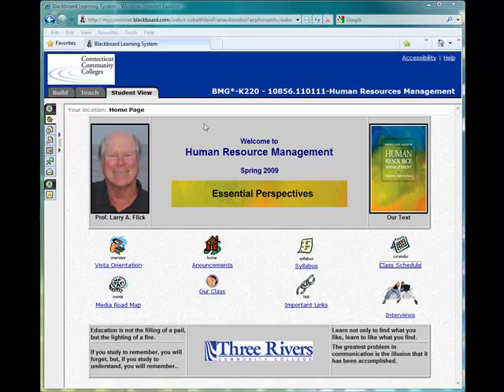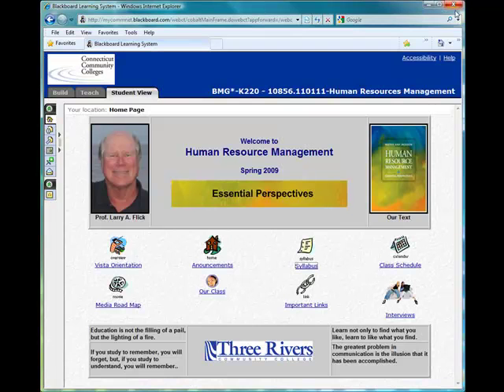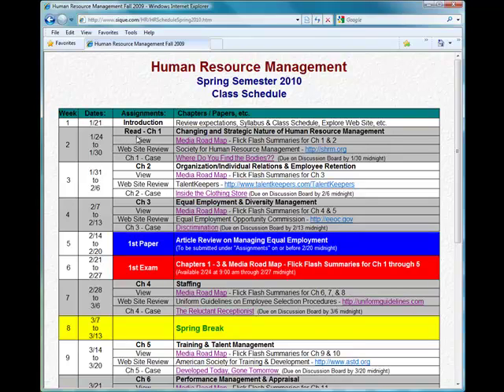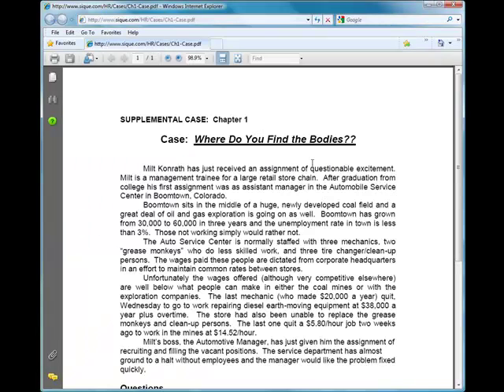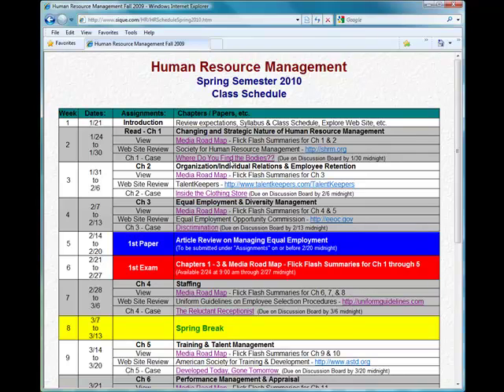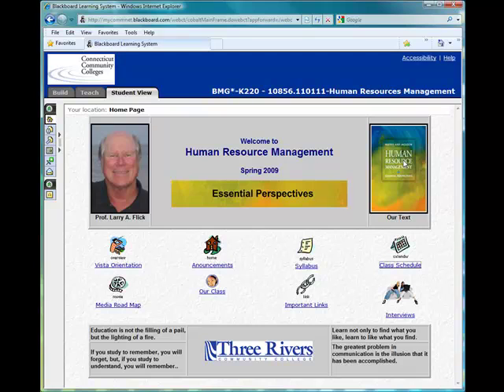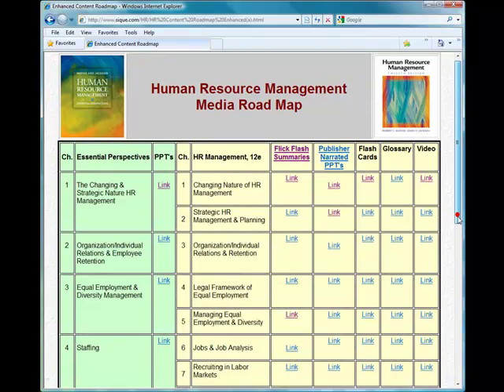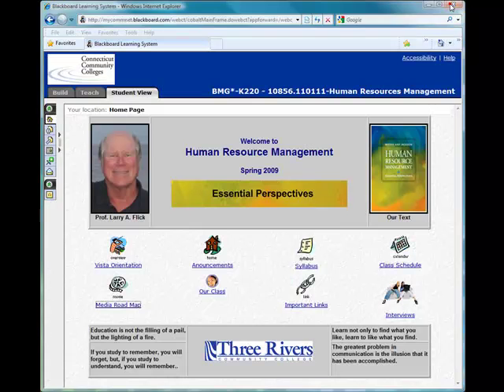HR Management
An introduction to Human Resource Management by Prof. Larry A. Flick